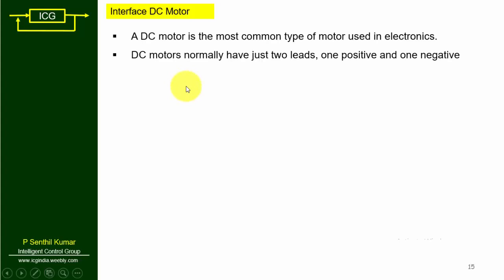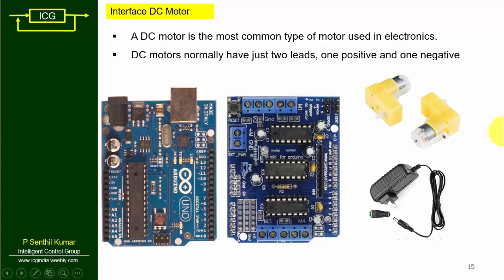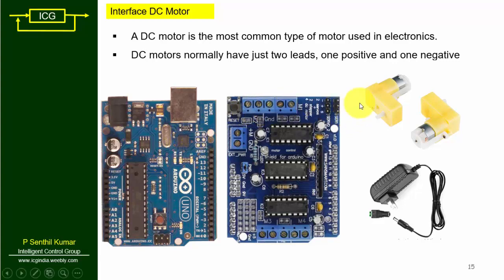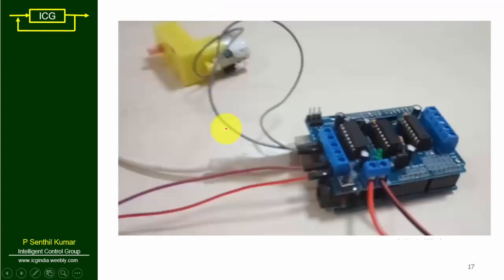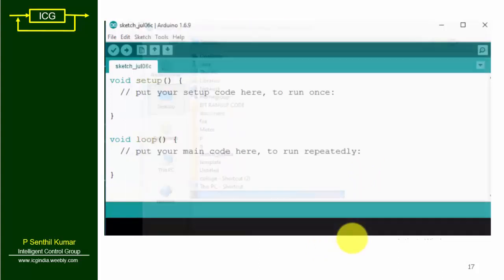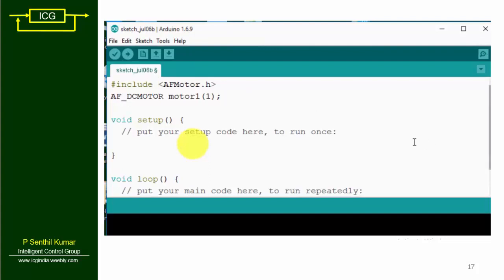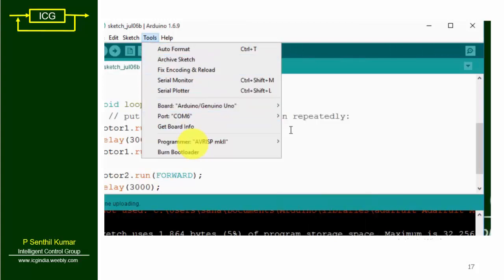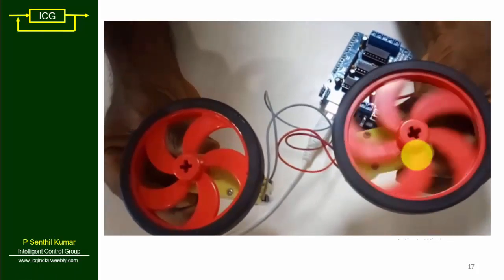Lecture : 4 Interfacing DC motor with Arduino (Adafruit motor shield)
Course : Programming Arduino Development Board